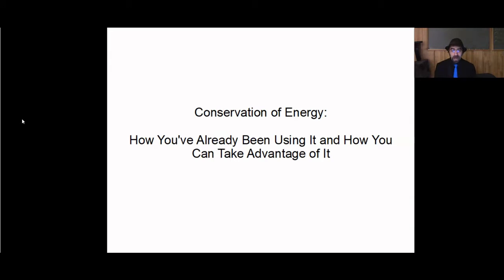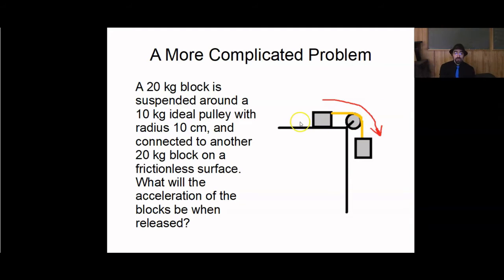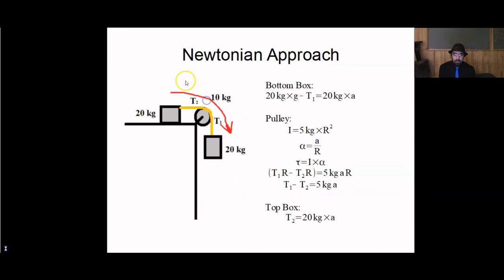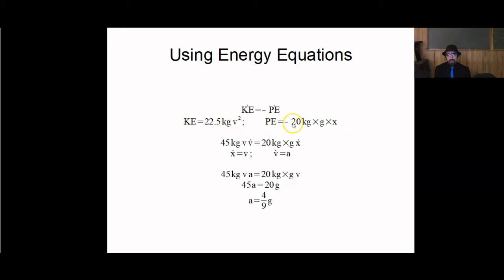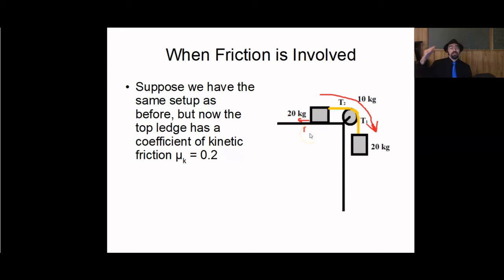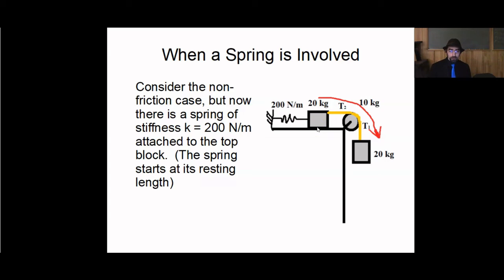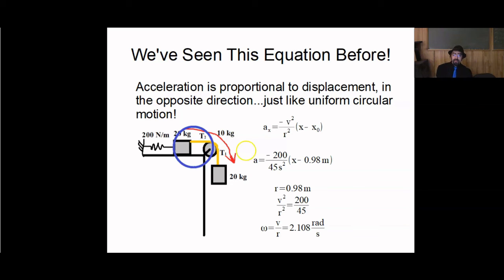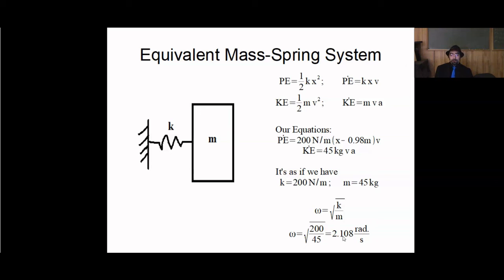Conservation of Energy Makes Some Physics Problems Easier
In this video, I demonstrate how some physics problems are easier to solve with conservation of energy.

Topics include standard freefall, Attwood machines, and mass/pulley/spring systems.